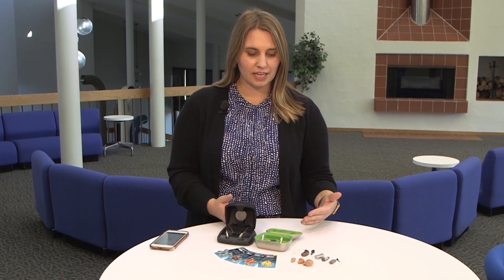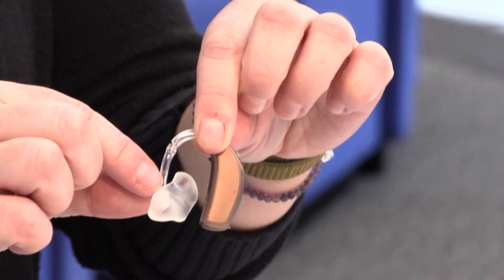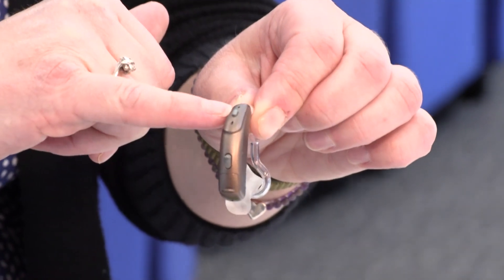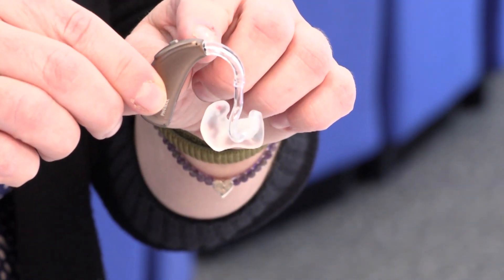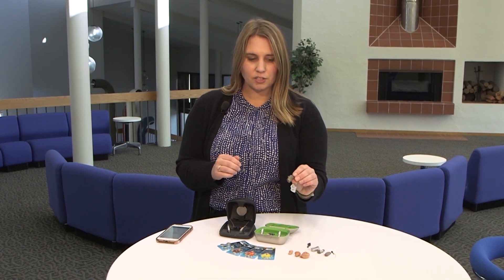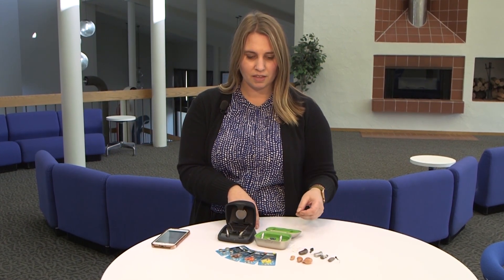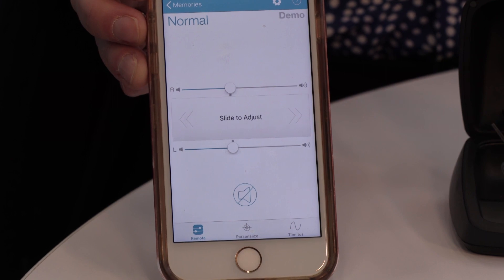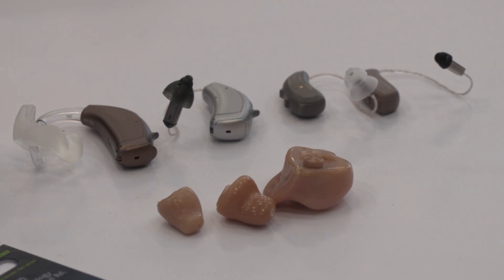Hearing Aids - Boys Town National Research Hospital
Hearing aids are small, electronic devices that amplify sound.  Natalie Lenzen, Au.D., CCC-A, audiologist with Boys Town National Research Hospital, explains the different types of hearing aids and what is considered when selecting a specific hearing aid for a patient. For more information on our hearing services,